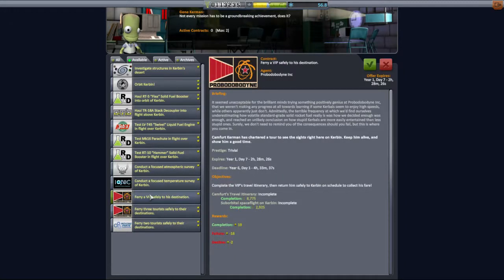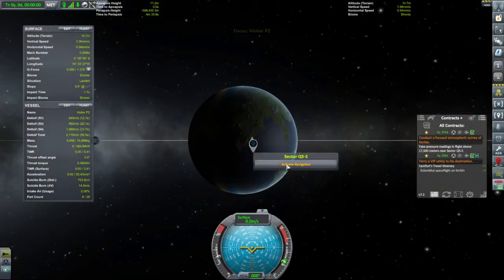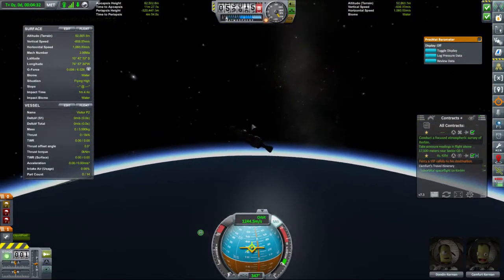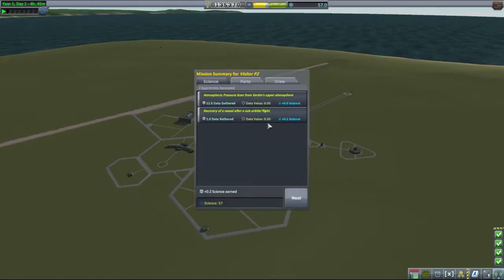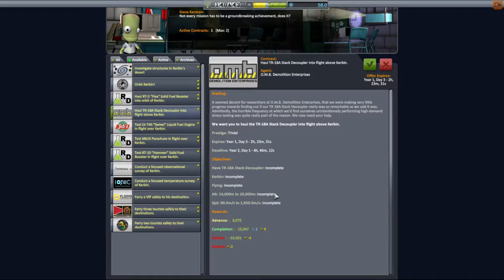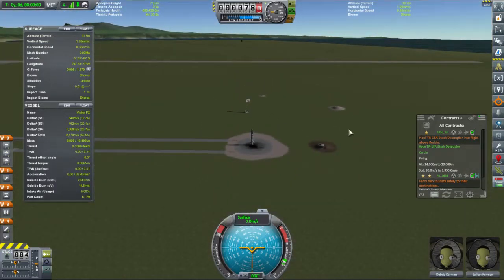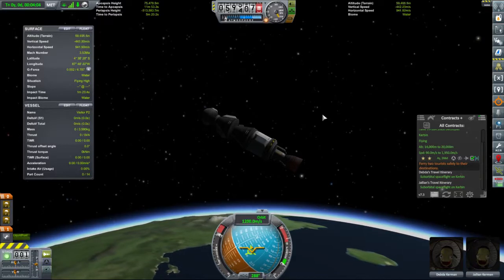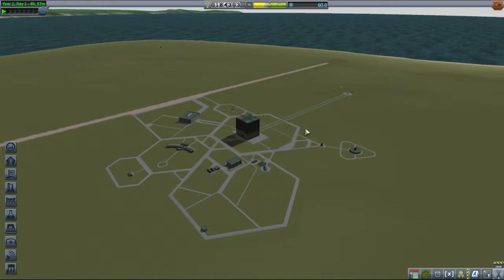Let’s Play Kerbal Space Program 8 - Tourism for Cash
I’m the marmoset and I’m sending small green beings to their high speed doom in this space simulation game.